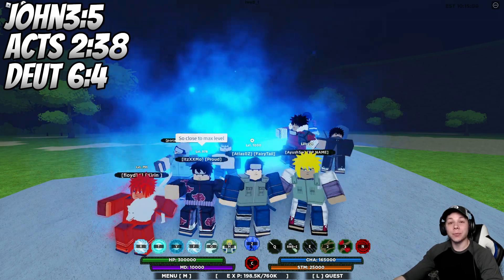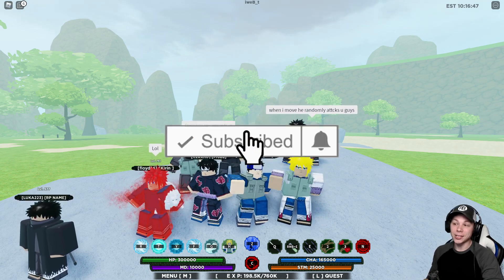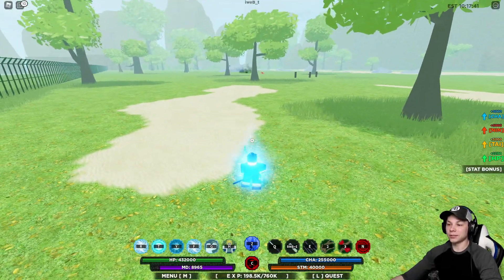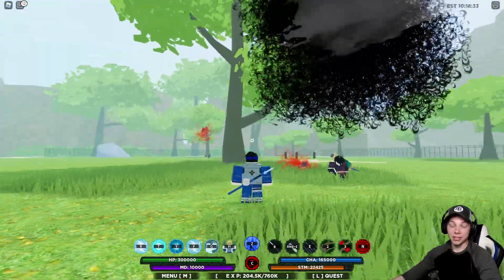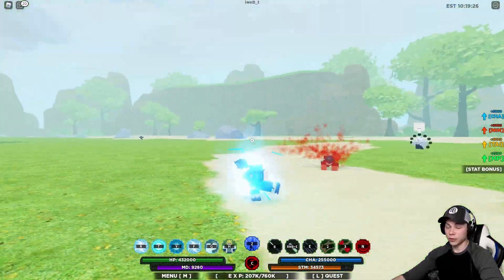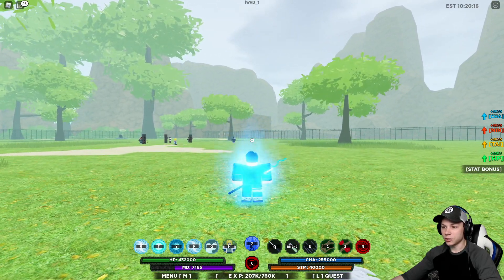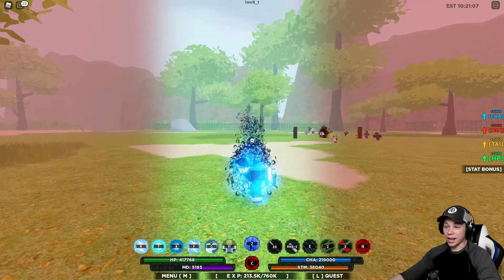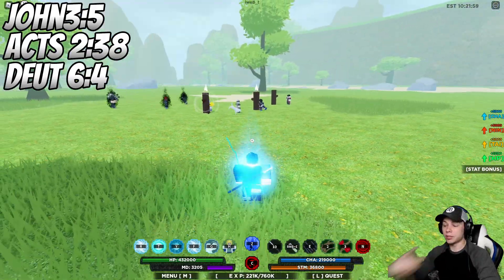Rarest Weapon in Shinobi Life 2! Gaiden Kusanagi V2 Spawn Location and Showcase! Shindo Life Roblox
Gaiden Kusanagi V2 is the rarest weapon in Shinobi Life 2 Roblox! I will be showing the Gaiden Kusanagi V2 Spawn Location and doing a Gaiden Kusanagi V2 Showcase!